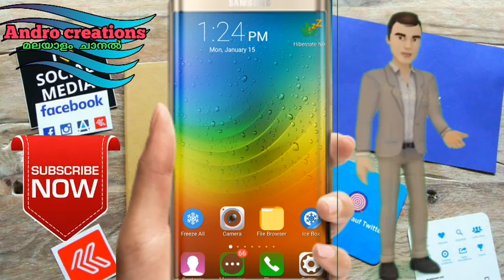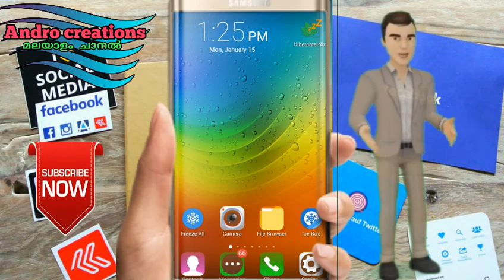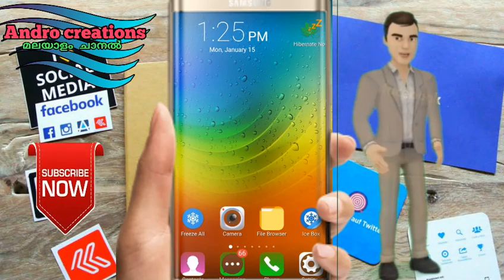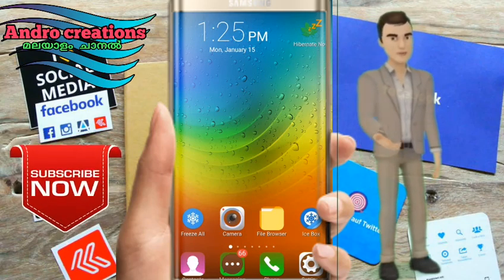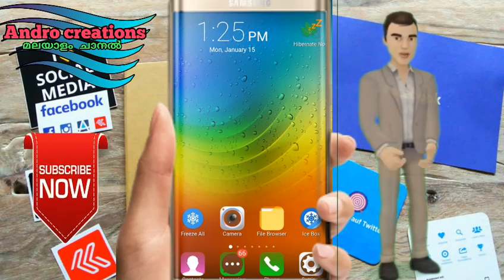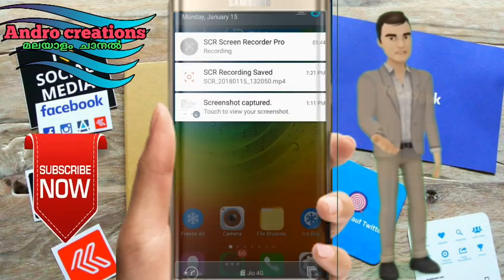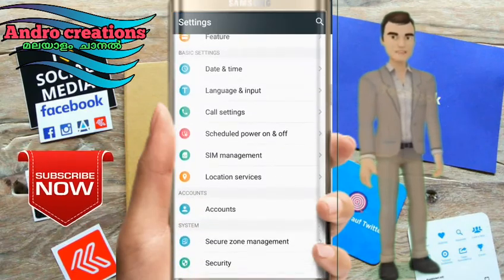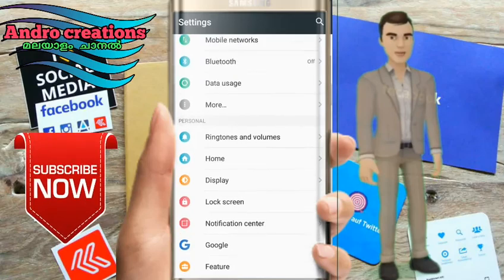Malayalam mobile tips Owner information Lock screen to Mobile (malayalam)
Display Owner Info or Message like number, name, address on Android Lock Screen

Andro Creations.
100% mobile tips.
This channel Provides for Android, Computer, Internet ,Facebook, Youtube, whatsapp, Mobile, Google ,Yahoo internet security, Data Security And Discovering New Technology Tips & Tricks.
*Andro Creations​*
*​100% Mobile Tips​*

and more.